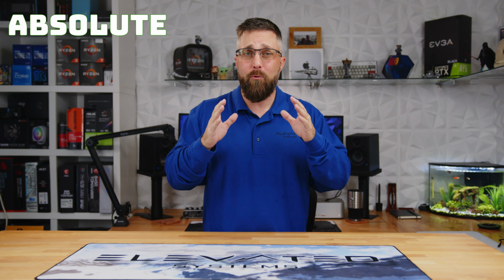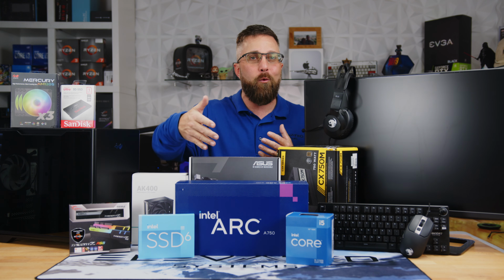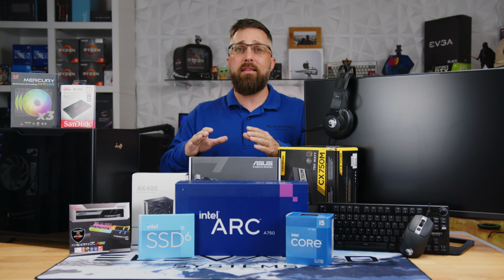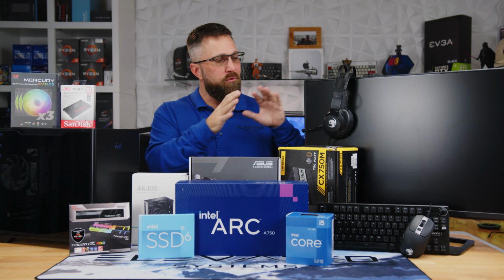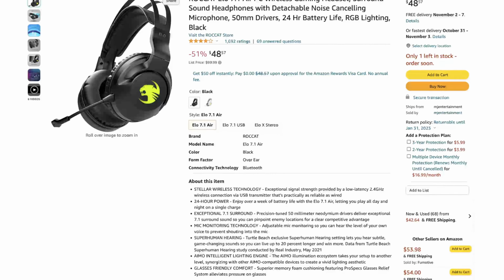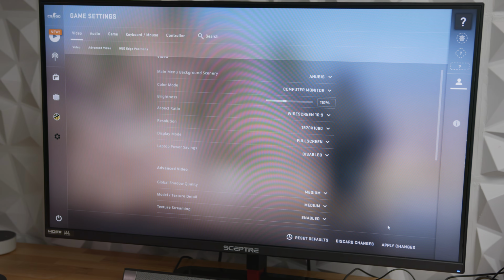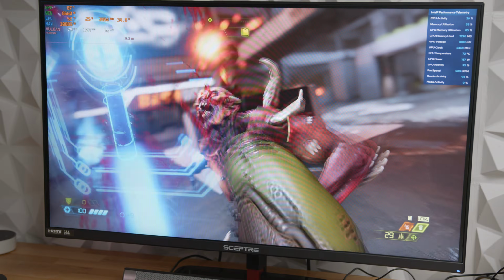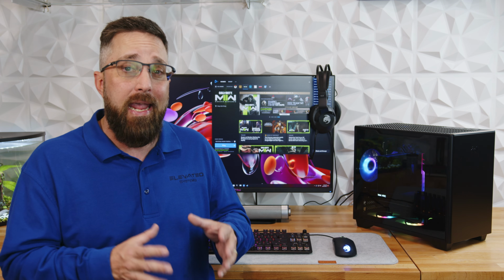FULL Gaming PC Setup, For The Cost of an RTX 4090 😮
Building an ALL INTEL gaming PC System for the cost of an RTX 4090. Intel Arc a750 gaming PC build.

Intel I5-12400
Intel P670 1TB SSD or
Crucial P3 Plus 1TB
Intel Arc A750
G.Skill Trident Z 32GB DDR4-3200
Asus Prime B660M-A D4
Deepcool AK400
Corsair CX750M
SanDisk SSD Plus 1TB
Sceptre 32" 1440P 144Hz Monitor
Roccat Vulkan TKL Pro
Roccat Burst Pro
Roccat Elo X
Sound Bar

Timecodes:
0:00 - Opener
0:41 - Intro / Agenda
1:38 - The Goals
2:04 - The PC Components
6:45 - The Build
8:14 - The Peripherals
9:39 - The Grand Total
9:51 - Gameplay Demos
15:32 - Arc Graphics, My Impressions.
16:10 - Needs More Testing